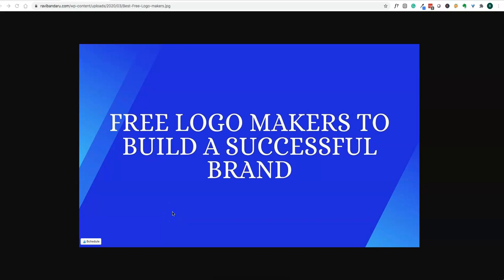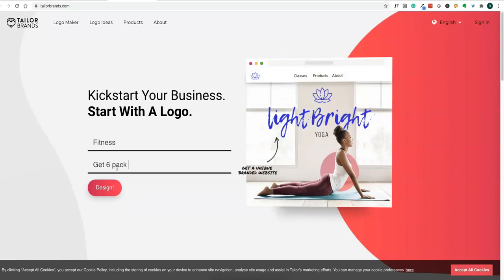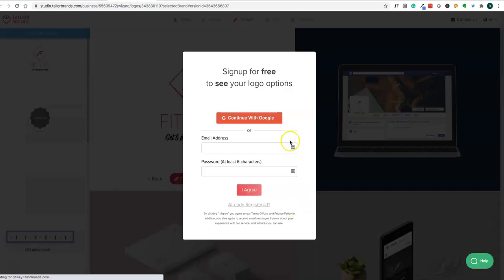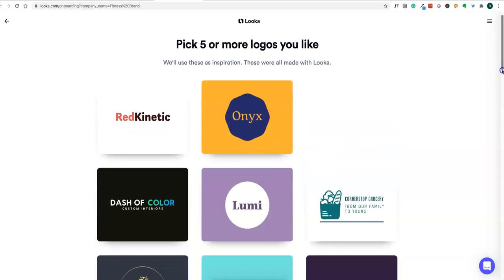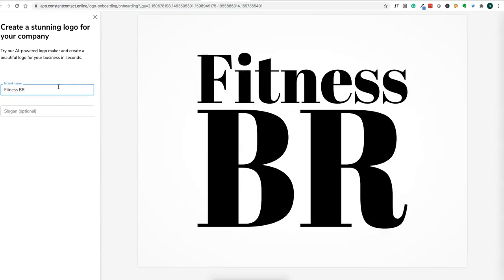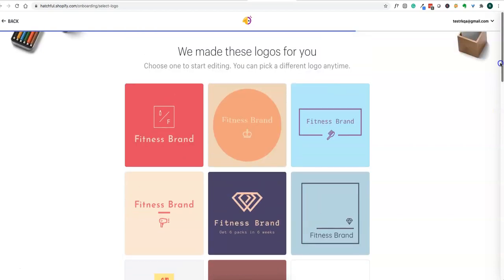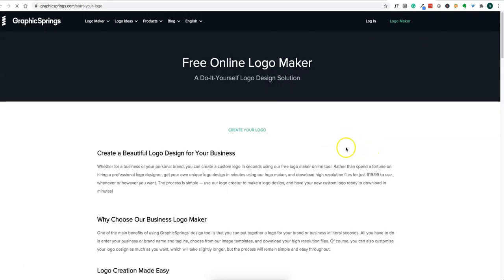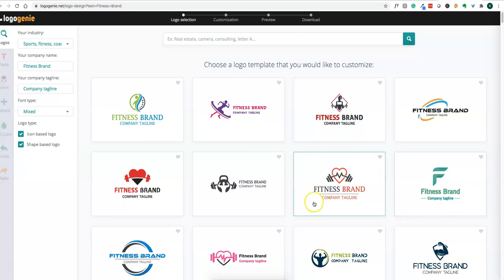Free Logo Makers To Create Successful Personal Brand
8 Free Logo Makers to Create Successful Personal Brand

This video, I will show you 8 Free Logo Makers to Create Stunning Logo for a Building a Personal Brand or Website.  Within a few steps, you can create stunning looking logos. These logos are as professional as getting done from a Highly experience Designer without spending a dime.

Follow me on different platforms to stay updated.
⭕️ Facebook Group: Join My Digital Marketing Training Group

Category
People & Blogs